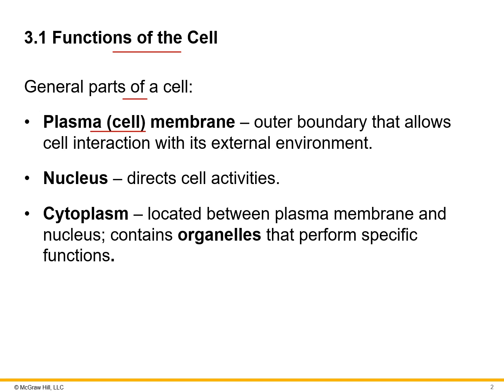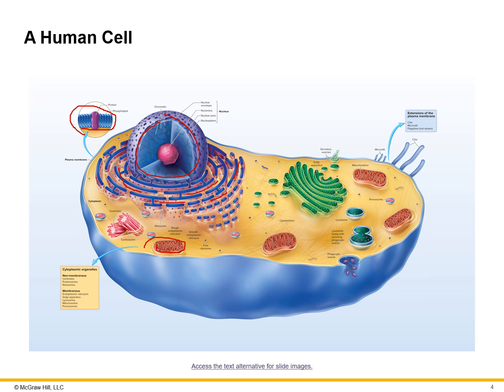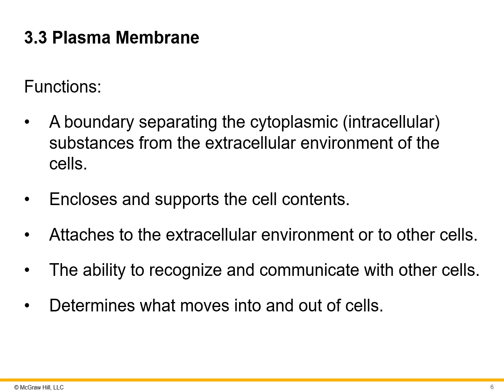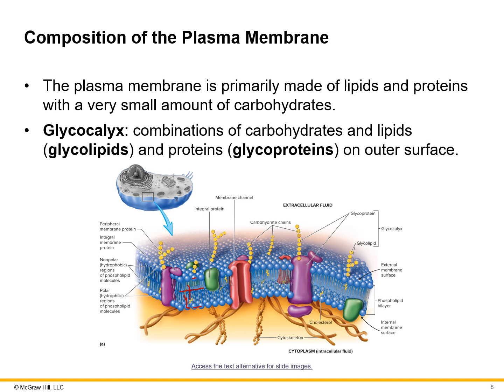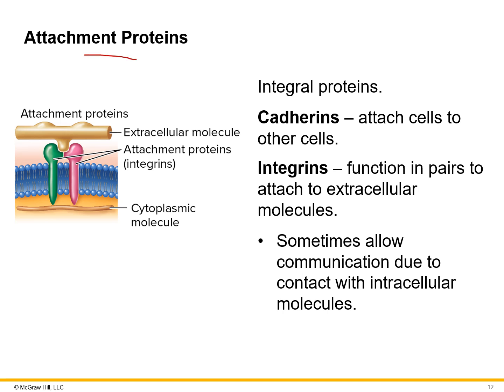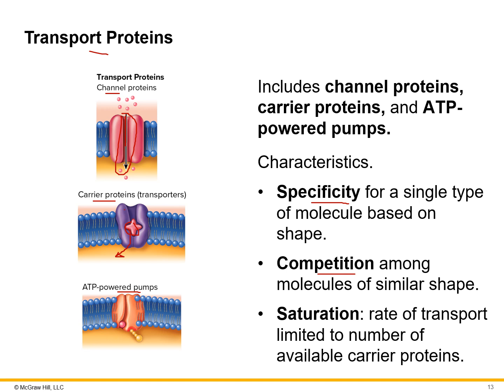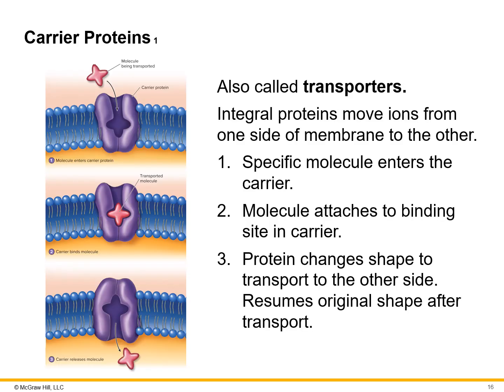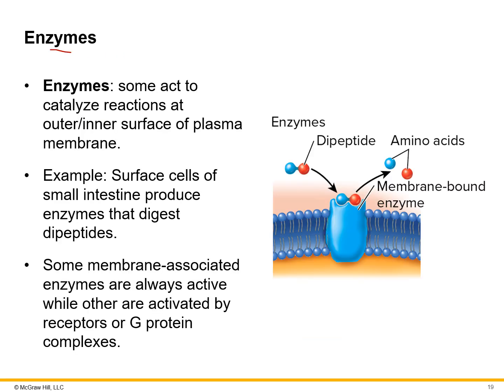Ch 3 Recording 1